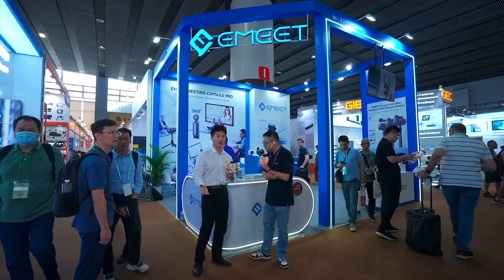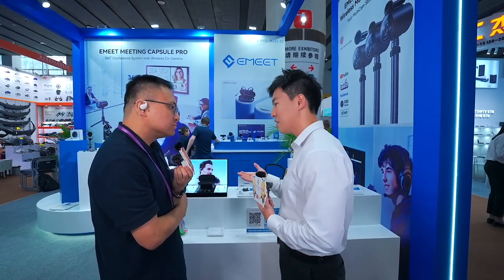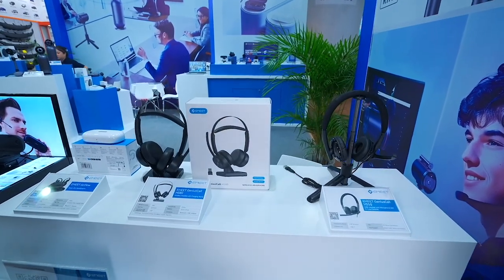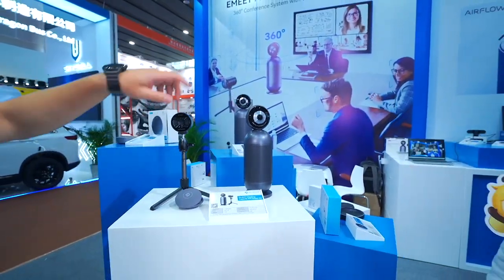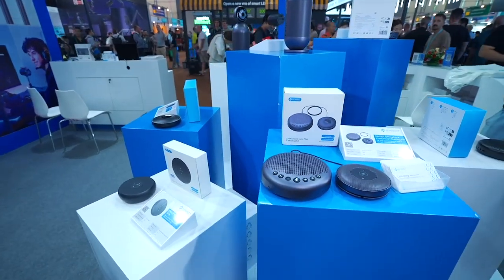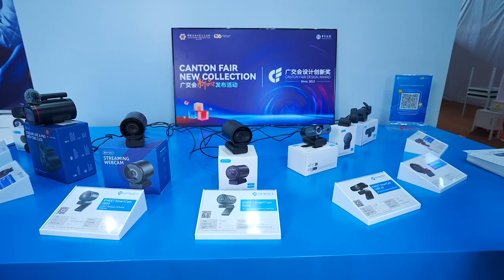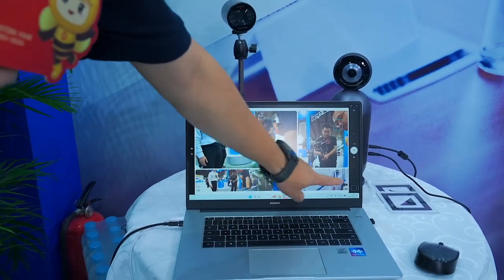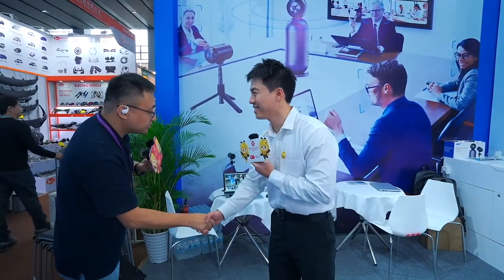Discover Canton Fair with Bee and Honey-SHENZHEN EMEET TECHNOLOGY CO., LTD.